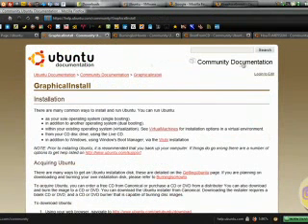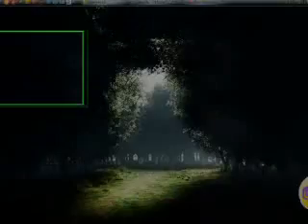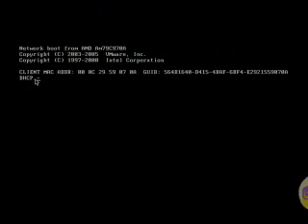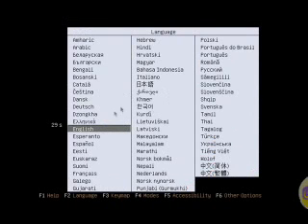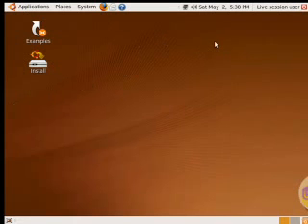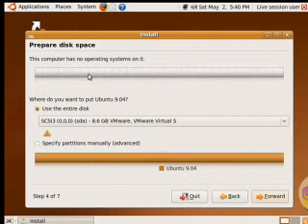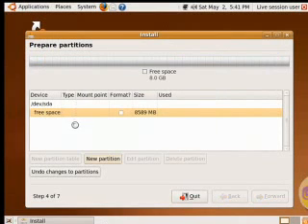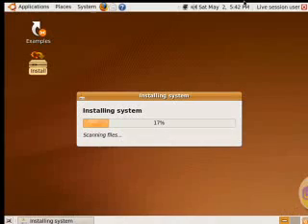InstallUbuntu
This video was uploaded from a mobile phone.